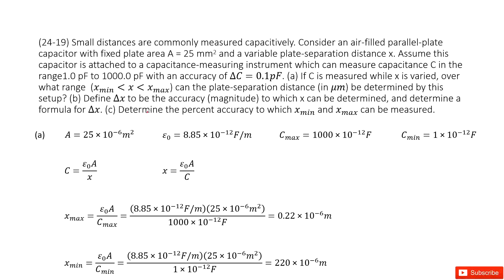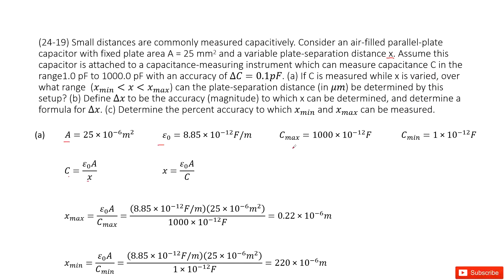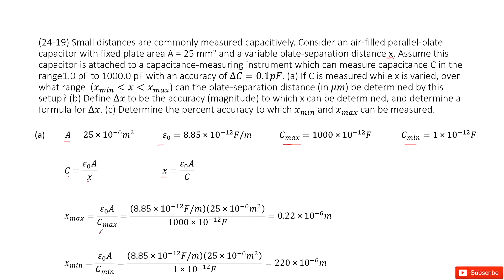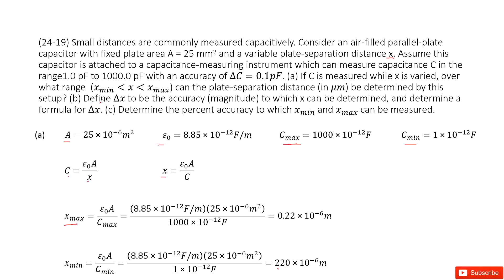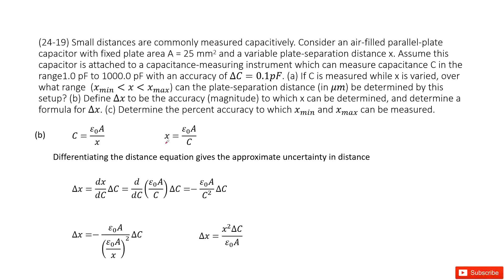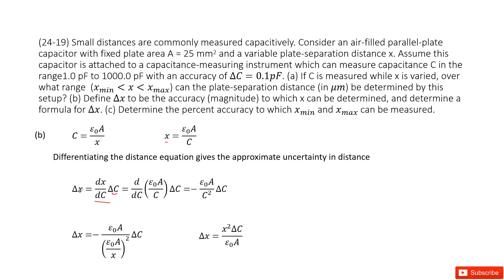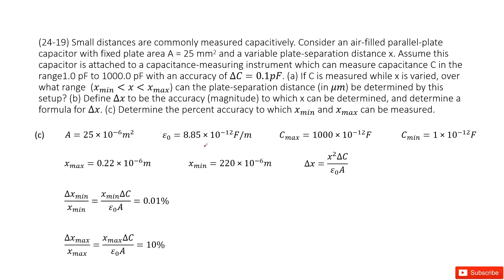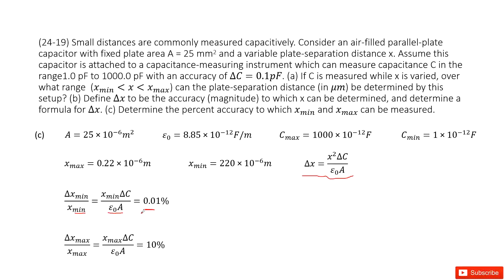(24-19) Small distances are commonly measured capacitively. Consider an air-filled parallel-plate ca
(24-19) Small distances are commonly measured capacitively. Consider an air-filled parallel-plate capacitor with fixed plate area A = 25 mm2 and a variable plate-separation distance x. Assume this capacitor is attached to a capacitance-measuring instrument which can measure capacitance C in the range1.0 pF to 1000.0 pF with an accuracy of ∆C=0.1pF. (a) If C is measured while x is varied, over what range  [x_min, x_max] can the plate-separation distance (in μm) be determined by this setup? (b) Define ∆x to be the accuracy (magnitude) to which x can be determined, and determine a formula for ∆x. (c) Determine the percent accuracy to which x_min and x_max can be measured.